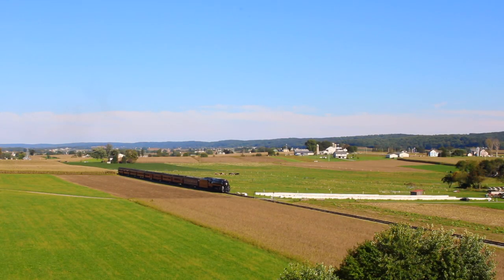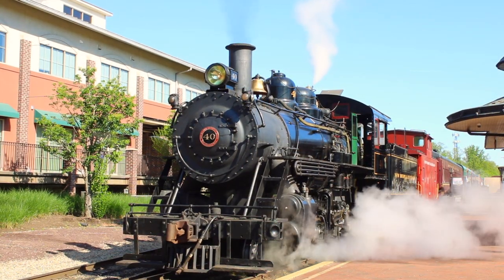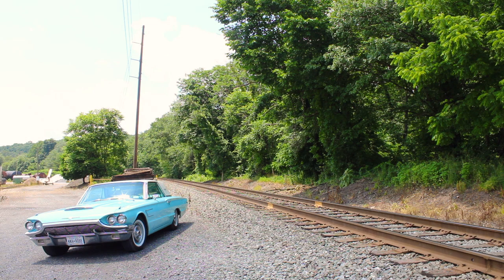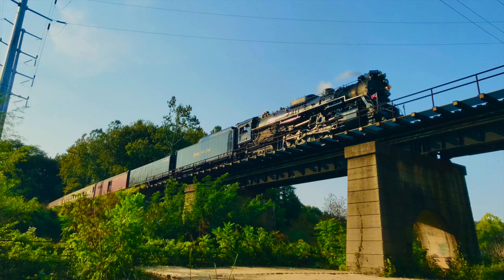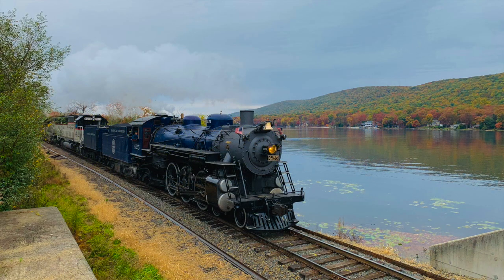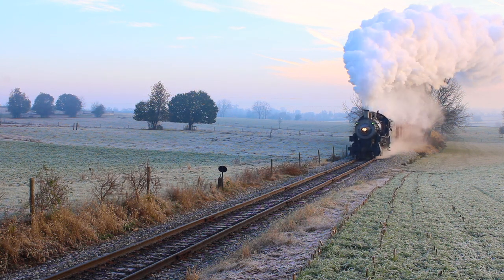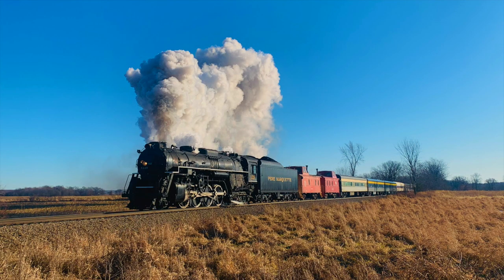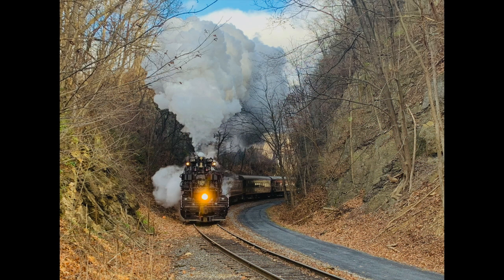Big Banana Productions: The Best of 2021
2021. What a year it has been. After 2020 proved to be a year of great divergence, we had strongly hoped that 2021 would pan out to be a much more typical year, one that would give us more opportunities to continue our never-ending quest in search of steam. Our desire would reign true as 2021 proved to be our busiest and most exciting year yet, taking us to many new places and meeting plenty of new people along the way! This year, Big Banana Productions documented a whopping 20 steam locomotives in 8 states, an all time record that we never thought we’d be able to pull off! We documented a wide variety of steam power from Geared Logging Locomotives in West Virginia, to a massive Foreign Freight Hauler in Iowa. From Van Sweringen Berskshires in the Midwest to a striking Blue Pacific in Pennsylvania, and capping off the year with a debut which has been a long time coming. In addition, we upgraded our camera equipment, giving our videos a smooth and more professional new look. With 2022 rapidly approaching, the time has to come to reflect on all the great moments and memories we’ve made this year, and showcase the most captivating images that perfectly display the awesome sights and sounds of steam locomotives. Come along with Big Banana Productions on this exhilarating journey as we present: The Best of 2021!